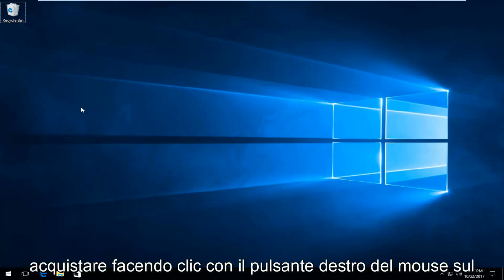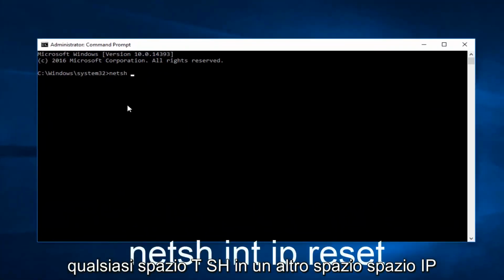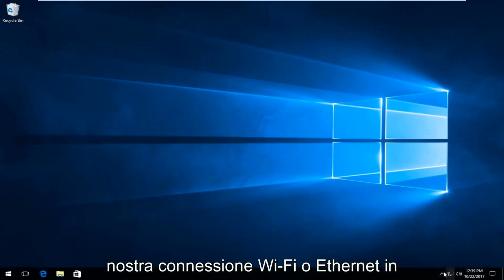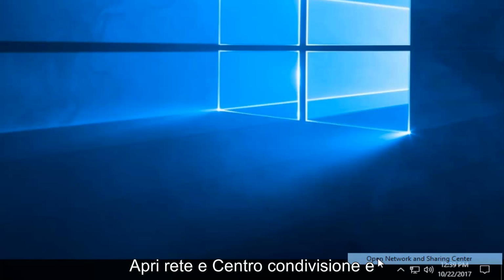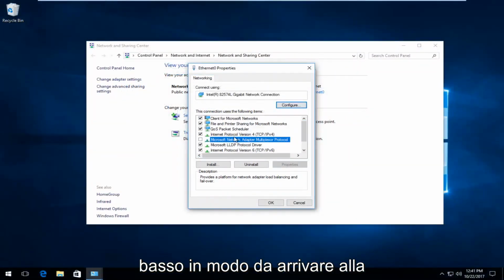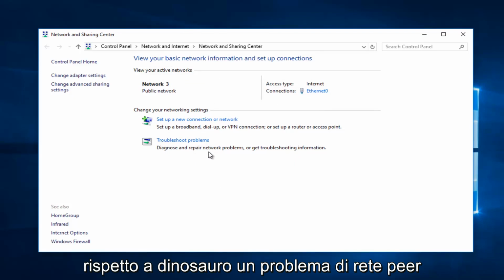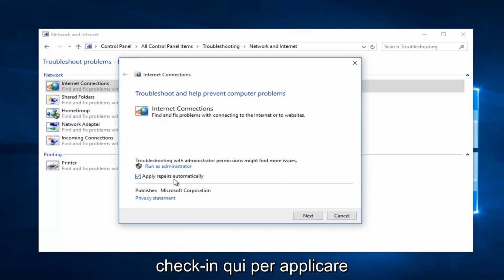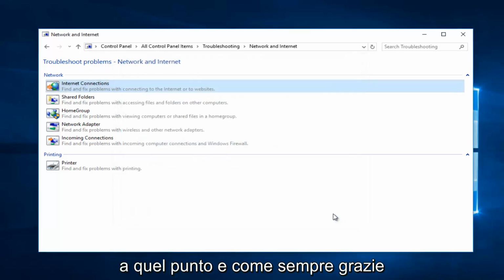Come risolvere il problema "Il server DNS non risponde"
Windows non può comunicare con il dispositivo o la risorsa. Come risolvere.

Potresti ricevere l'errore "Windows non può comunicare con il dispositivo o la risorsa (server DNS primario)" mentre ti connetti tramite wireless o Ethernet e non sei in grado di accedere a Internet. Il motivo di questo errore è che il tuo dispositivo non sta cercando le voci DNS di Lesley, ma è connesso a un server DNS statico al di fuori della rete di Lesley. Questo tutorial consentirà al tuo computer di cercare nel sistema Lesley un server DNS e di connettersi correttamente alla rete.

Quando tenti di connetterti a Internet, la connessione potrebbe non riuscire quando eseguiamo lo strumento di risoluzione dei problemi e potresti ricevere questo errore: Il dispositivo o la risorsa (server DNS) non risponde. L'errore esatto sarebbe:

Il computer sembra essere configurato correttamente, ma il dispositivo o la risorsa (server DNS) non risponde.

Il server DNS non risponde
Se riscontri problemi o problemi DNS sul tuo computer Windows 10/8/7, ci sono poche cose che potresti provare a risolverlo.

Prima di iniziare, esegui il backup delle impostazioni del router e aggiorna il firmware del router. Controllare il manuale del router per ulteriori informazioni su questo argomento.

Questo tutorial si applica a computer, laptop, desktop e tablet che eseguono i sistemi operativi Windows 10, Windows 8/8.1, Windows 7. Funziona per tutti i principali produttori di computer (Dell, HP, Acer, Asus, Toshiba, Lenovo, Samsung).